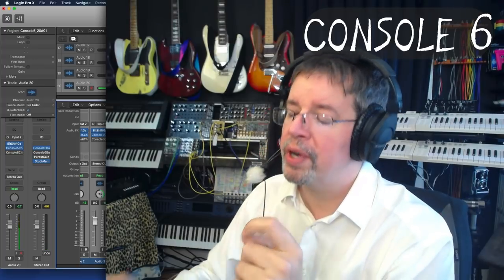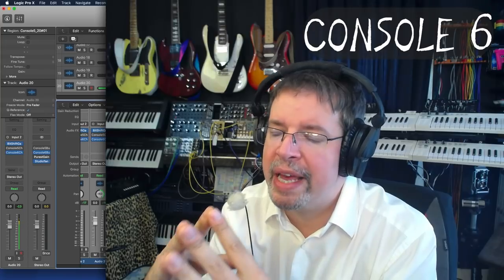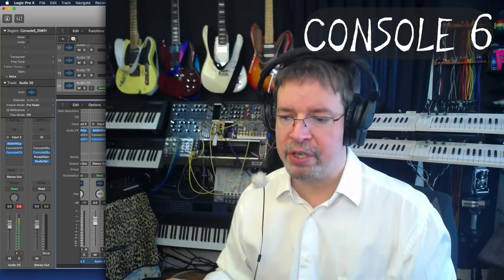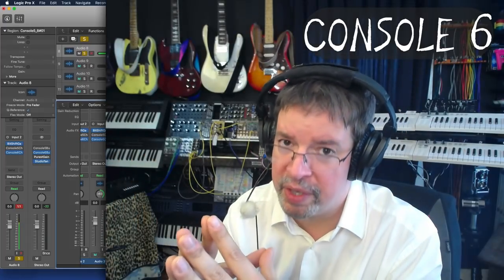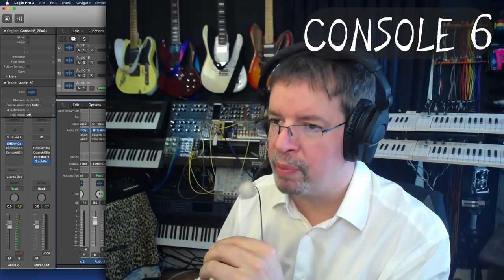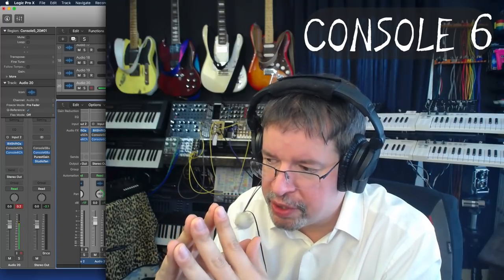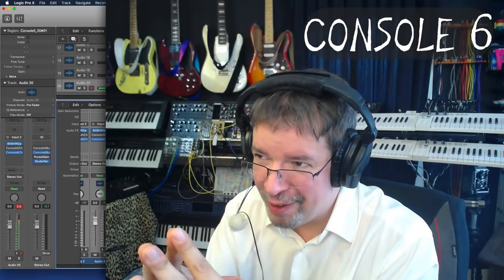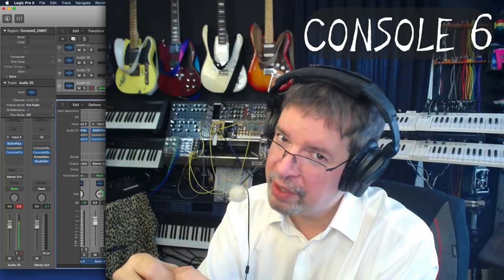Airwindows Console6: Mac/Windows/Linux AU/VST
The bottom line here is simply usability: mix into this like it's an analog mixing console that can be overstressed. You can still put full scale single tracks through there, losslessly, because that's what any Console does. You can mix into it provided you don't stress the buss too hard (or don't mind the distortion you get). Gain stage before hitting the Channel plugins, one Console6Channel plugin on each sound source with unity gain through the mix structure into the Console6Buss plugin. If you need to slam stuff louder afterward you must do it AFTER the Console6Buss plugin, in whatever way you like. Console is always a digital mix buss replacement without an EQ-style sound of its own, so if you want further color you need to use other plugins outside Console. If you're daring or just curious you can use things between the plugins ('inside' Console) such as a DAW EQ, echoes, subtle reverb etc. If you choose wrongly, it'll distort or be weird, and things like EQs will be much more sensitive than usual to boosts and cuts.

I already mentioned Patreon, but here is where I mention my plans for combining BussColors and Console: obviously, now that project will use the new Console and gain stage the whole thing up or down until it reacts like the sort of console you'd want, and then they'll really be 'console models'. Note that I'm not going to go to great lengths to model EXACT versions of consoles out of BussColors: firstly, those are from preamp models in the first place, and secondly I've been avoiding 'IP stealing' for many years now, and will not be citing specific API/Neve/SSL/etc/etc consoles and claiming my thing is 'like' those hardware devices. It's going to be more original, producing sounds that actually don't exist in any real console at all. However, I ought to be able to get the FEEL of 'rock/lush/tube/etc' and dial that in until it's really nice. And that's the plan.